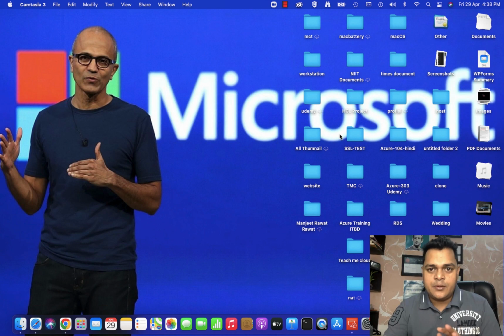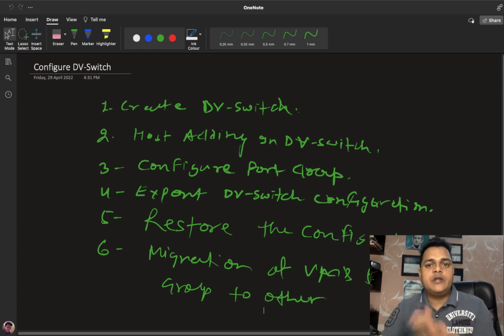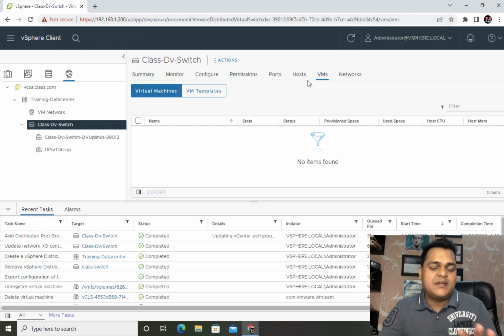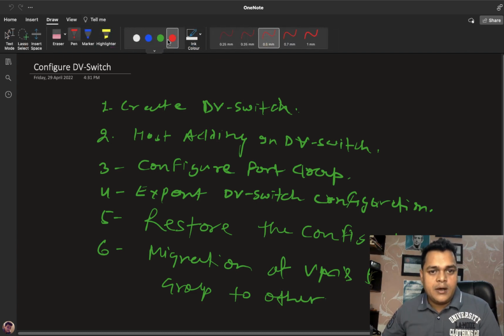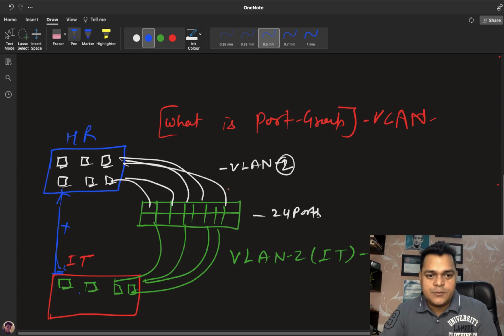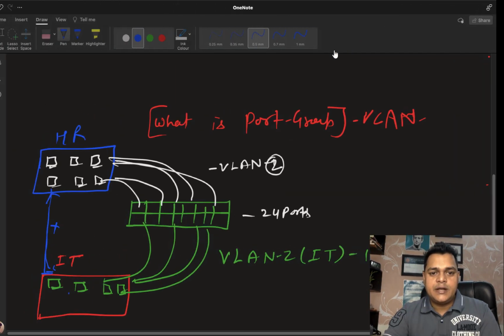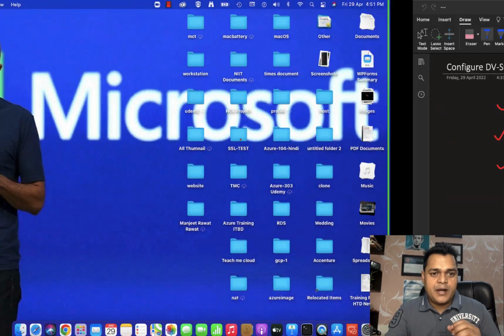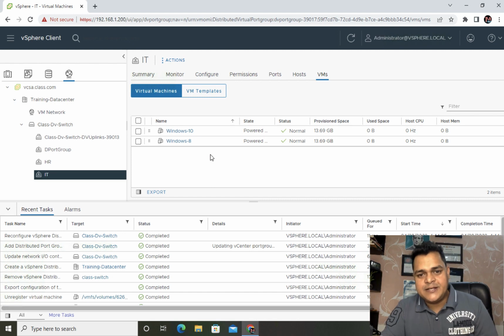What is vSphere Dv-Switch ? Configure Port group , VM Migration | vSphere 7.0 Training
Welcome to other session of vSphere 7.0 training series in this session you will learn all about dv-Switch step by step guide.
#100%_live_Practicals